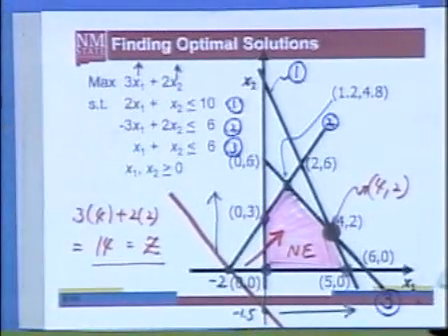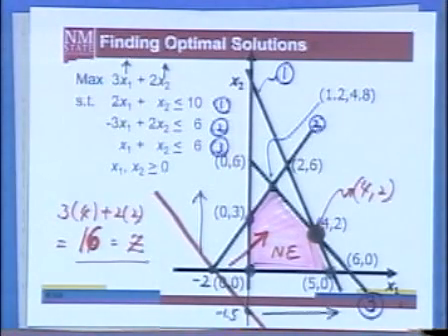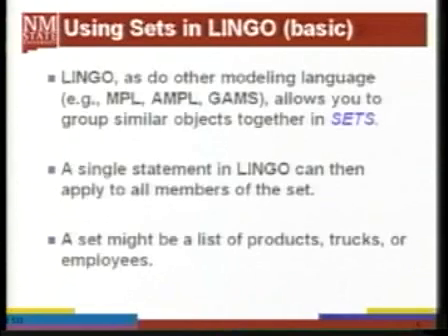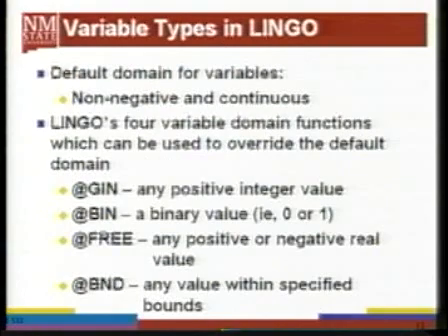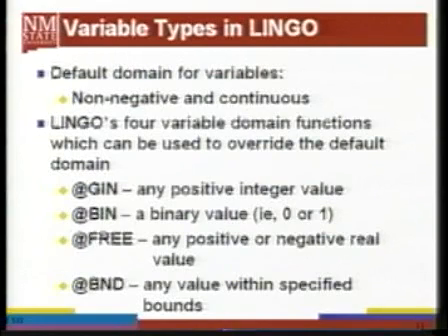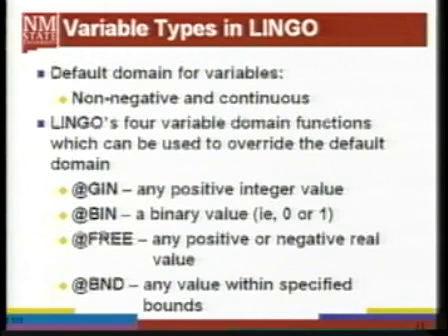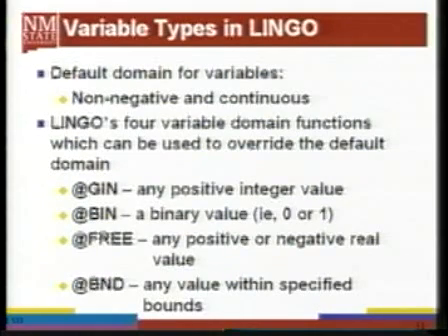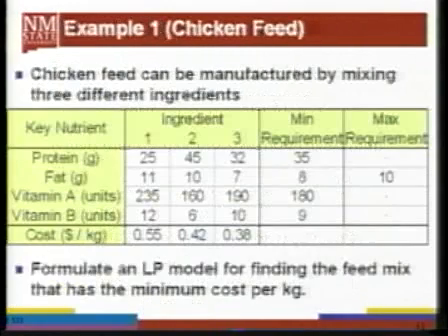Linear Programming, Lecture #05: LINGO 1